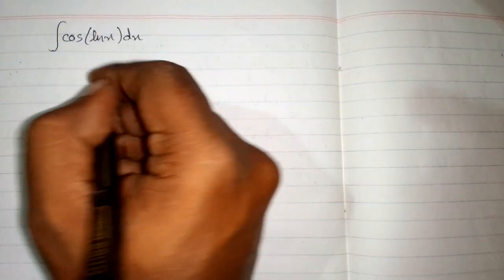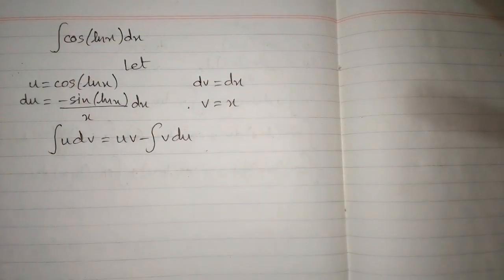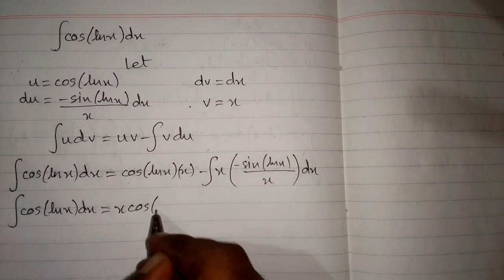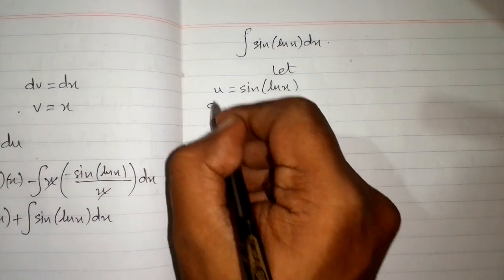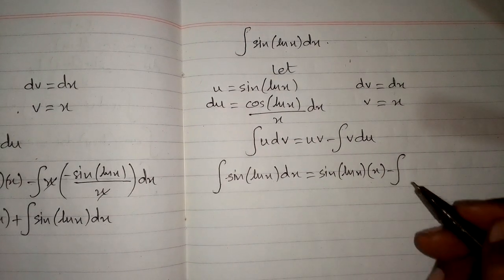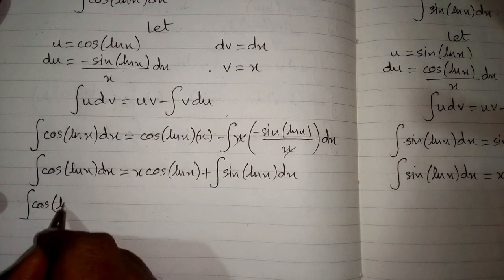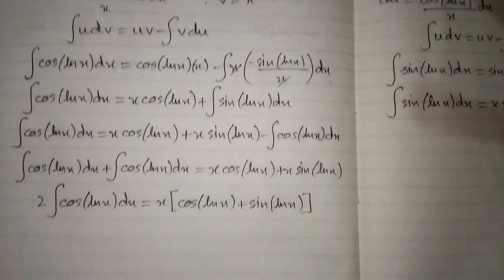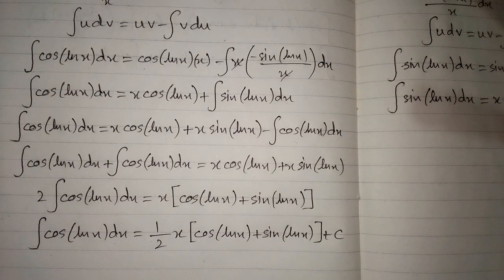Integral of cos(ln x) || Integration by parts